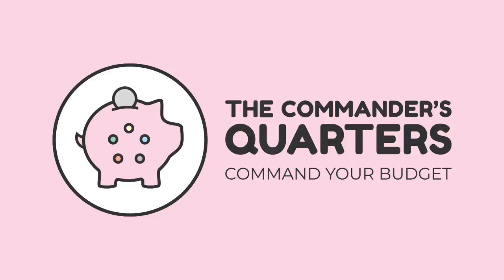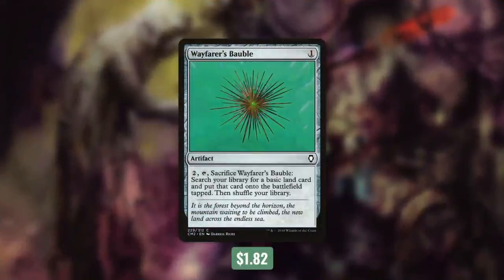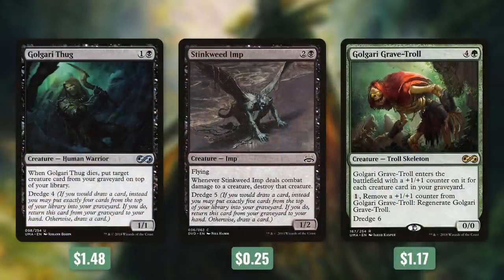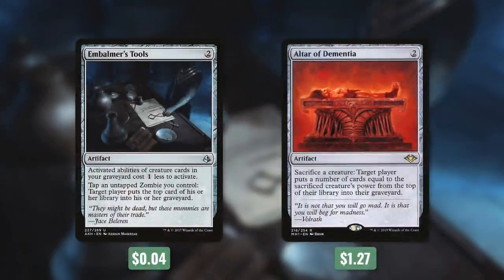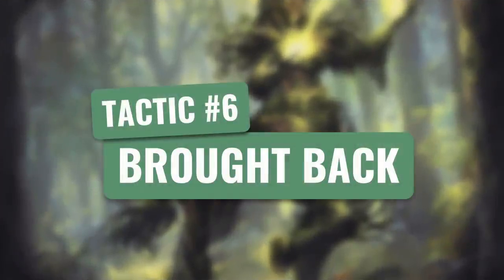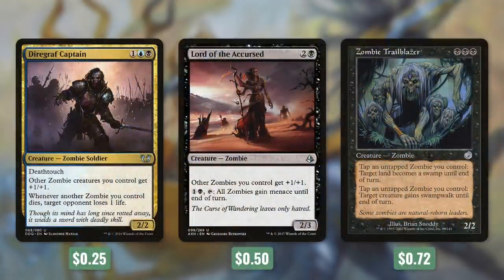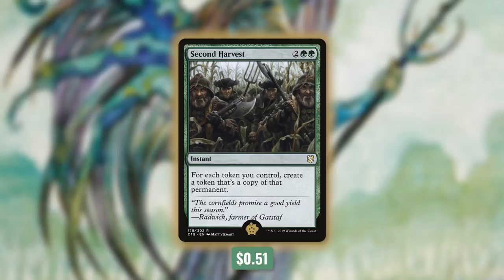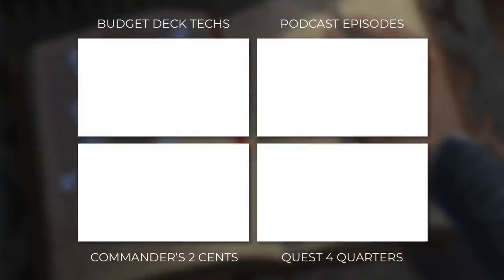Sidisi, Brood Tyrant | EDH Budget Deck Tech $50 | Self Mill | Magic the Gathering | Commander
Command your budget! The Commander’s Quarters is your source for everything budget Commander! On this deck tech we brew with Sidisi, Brood Tyrant as our commander. Mill creatures into your graveyard to create an unstoppable army of zombies!